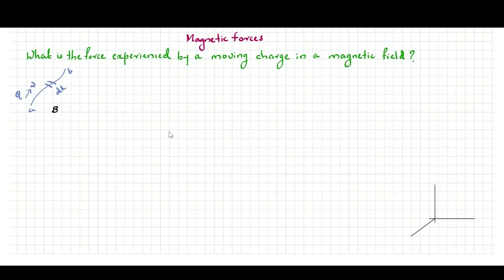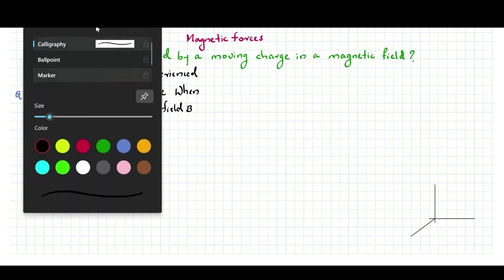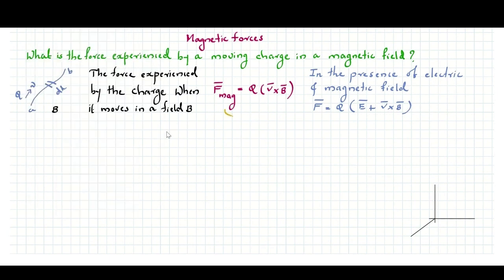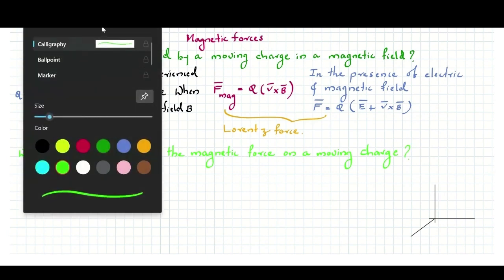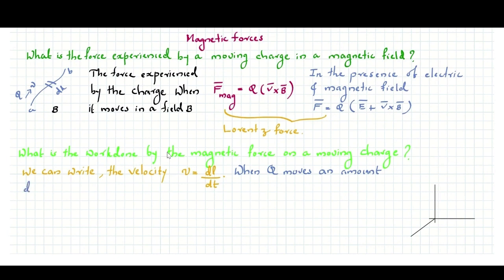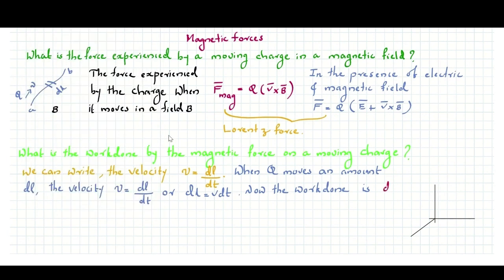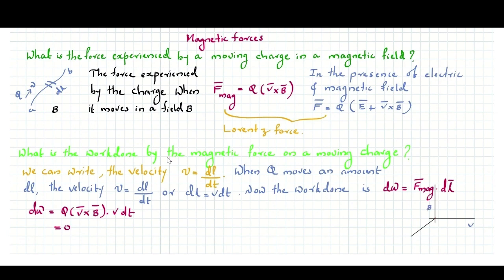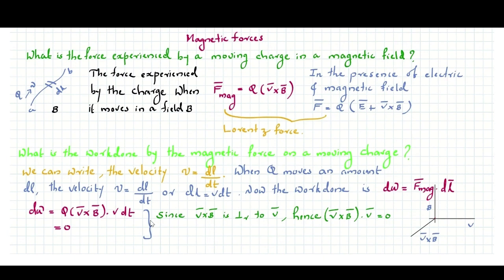Magnetostatics: Class 2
Magnetic Forces.